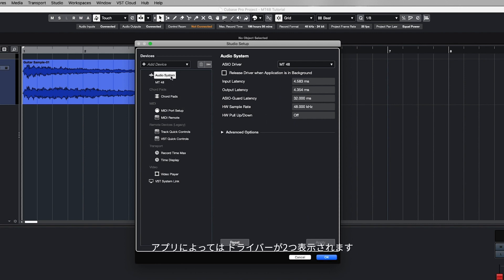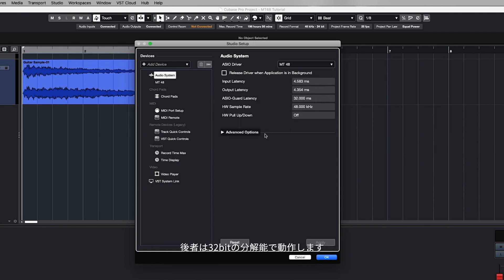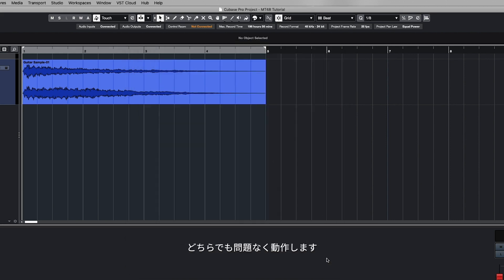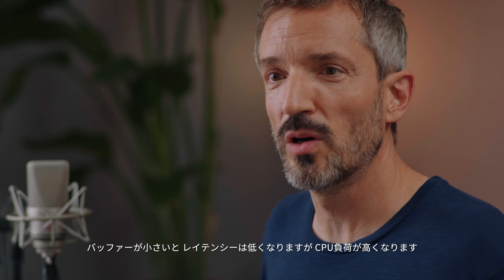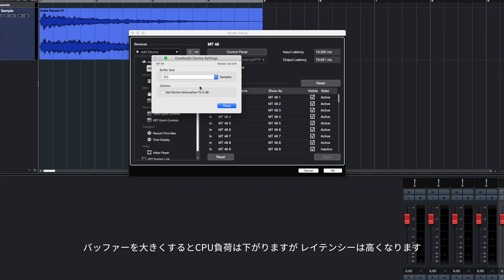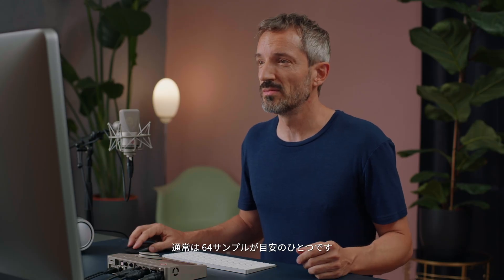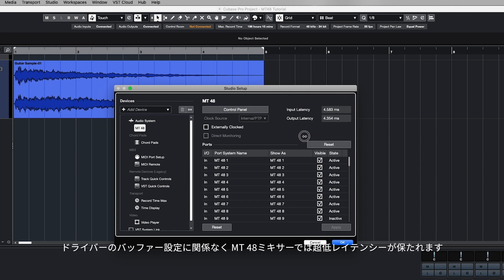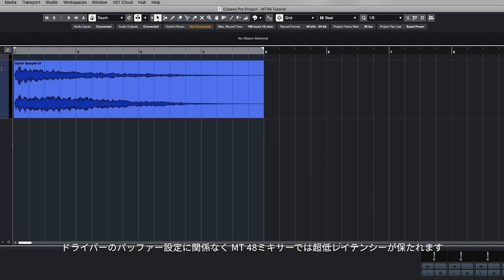Neumann MT 48 (Pt. 5/5) – 操作方法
このシリーズでは、Clemens Matznickが新しいNeumann MT 48オーディオインターフェースについて解説します。

このエピソードでは、概要から始まり、なぜNeumannが独自のインターフェイスの製品化に至ったのか、ご案内いたします。